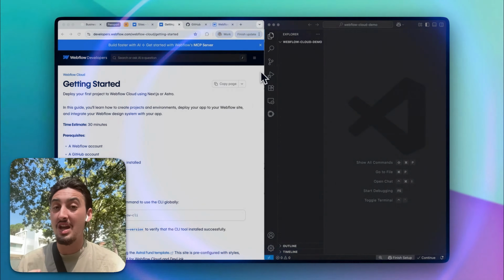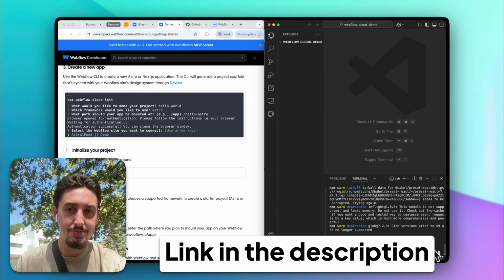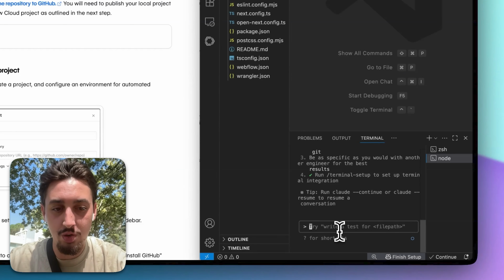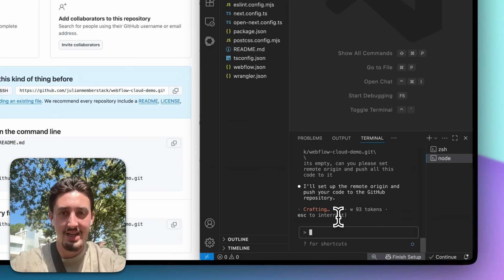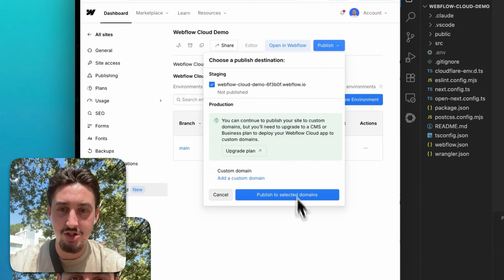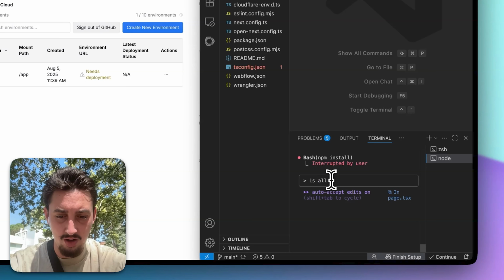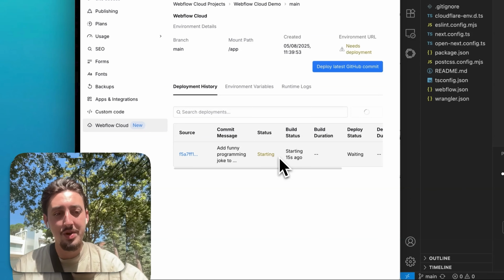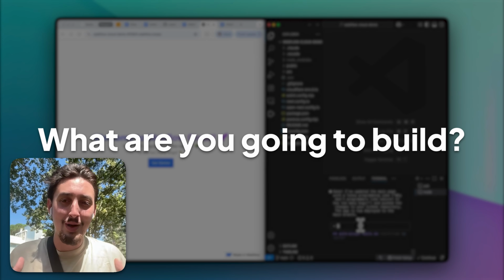Webflow Cloud: Your First App From Zero to Deployed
Ready to deploy your first Webflow Cloud app? This step-by-step tutorial shows you exactly how to go from a blank folder to a fully functional Next.js application, all connected to your Webflow site and GitHub. Learn the complete setup process, from installing the CLI to your final successful deployment.

TIMESTAMPS
00:00 - Introduction & Project Prerequisites
00:59 - Installing the Webflow CLI & Initializing Your Project
02:22 - Connecting Your Webflow Site
03:01 - Structuring Project Files with an AI Assistant
03:49 - Creating a New GitHub Repository
04:30 - Pushing Your Code to GitHub
05:22 - Connecting Webflow Cloud to Your GitHub Repo
06:20 - Making Changes & Deploying Your App
07:20 - Troubleshooting Common Build Issues
09:42 - Verifying the Final Deployment
10:20 - Conclusion & Next Steps
This comprehensive walkthrough is your perfect starting point for mastering Webflow Cloud. Follow along as we use the Webflow CLI to initialize a new Next.js project, structure our files with an AI coding assistant, and set up seamless GitHub integration for continuous deployment. We cover everything you need, including authentication, repository setup, and how to handle the common errors that can pop up along the way. Whether you're a designer learning to code or a developer exploring new platforms, this guide will get your powerful new web app live in minutes.